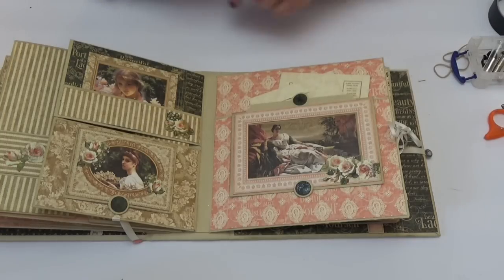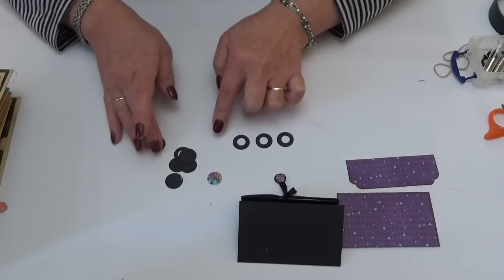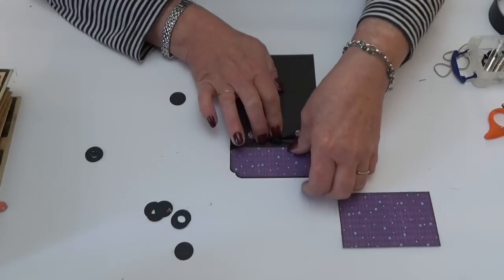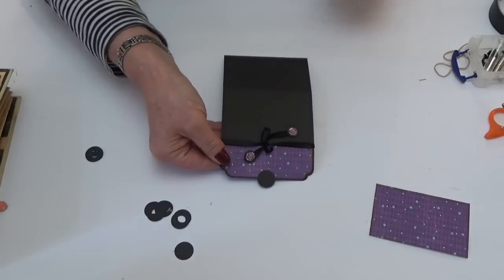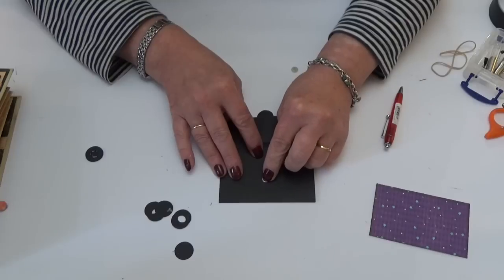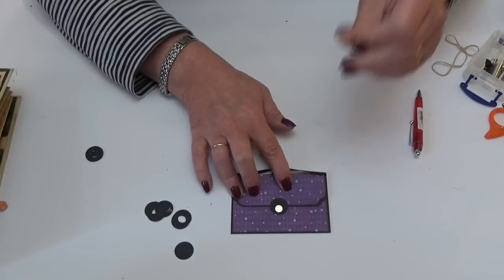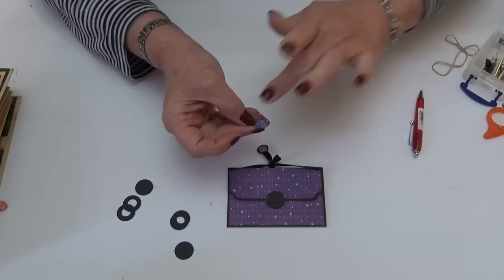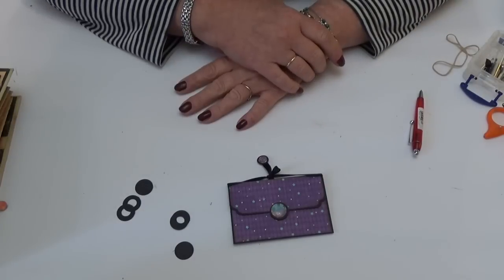Create neat magnetic closures on your projects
Hi everyone, sharing my take on creating fun magnetic closures for your projects. Have fun if you make them for your projects too.  1/4" & 3/4" punches used in this video are by Stampin' Up.  Links below to my website and our magnets too :-) C